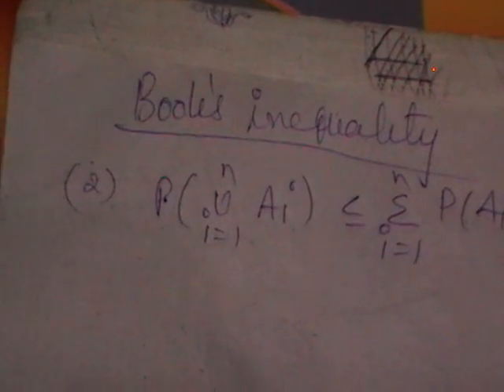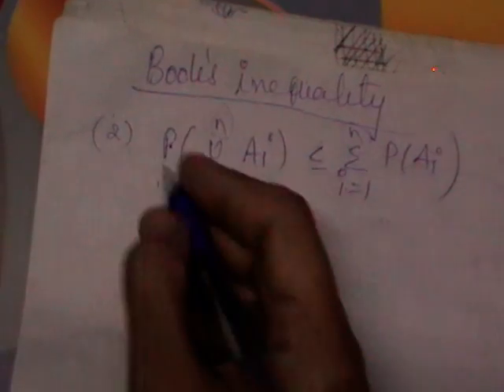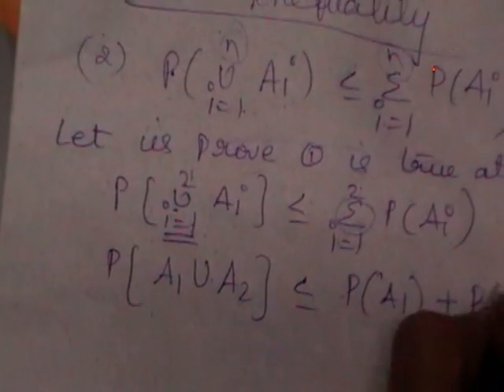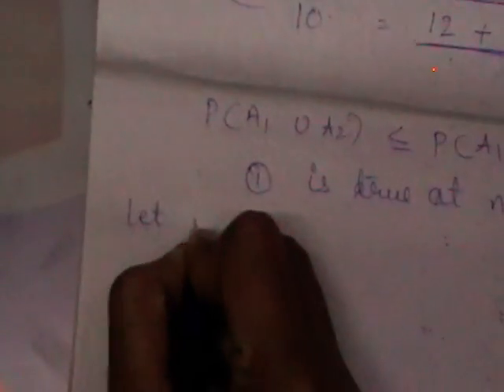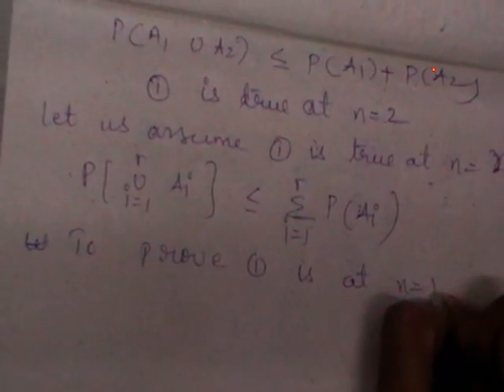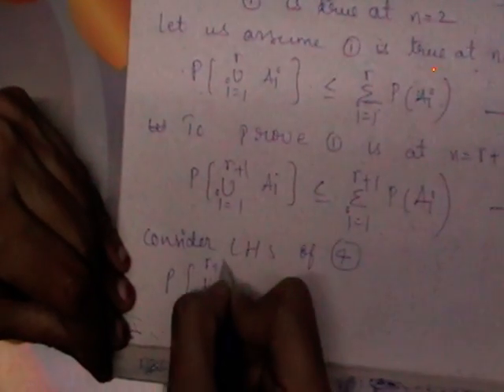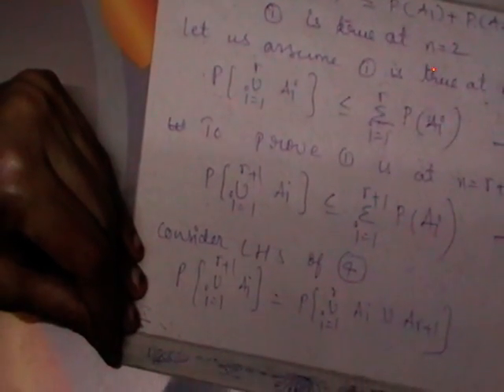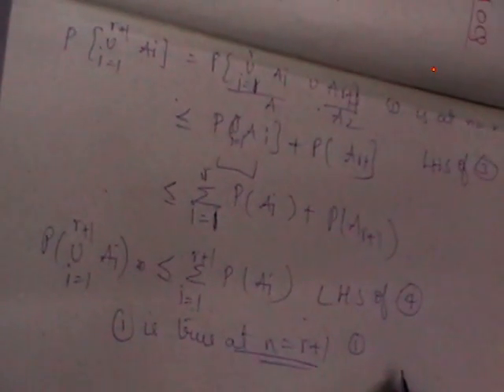Descriptive Statistics Bools Inequality Part 2